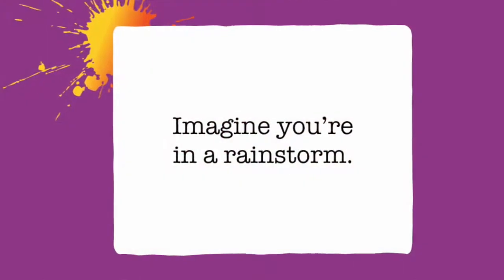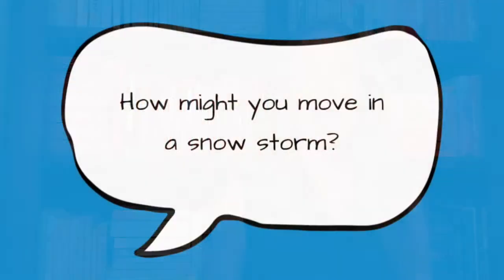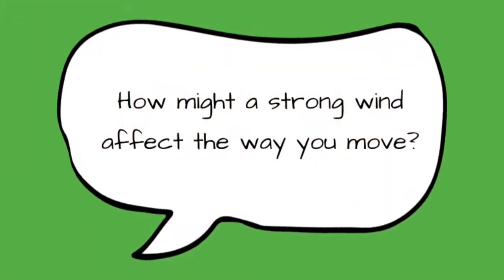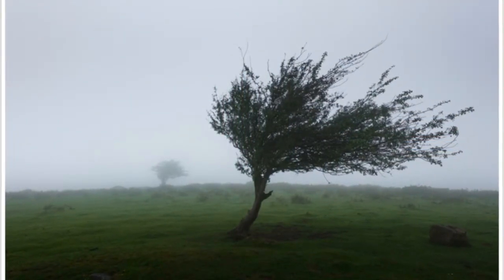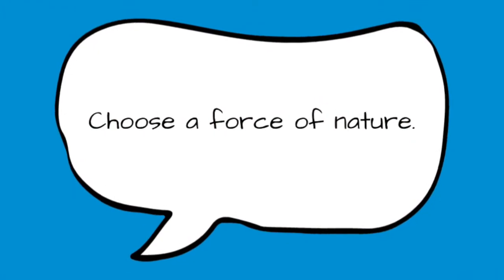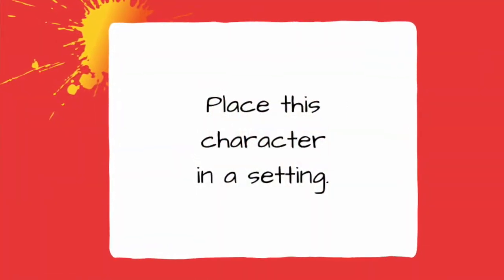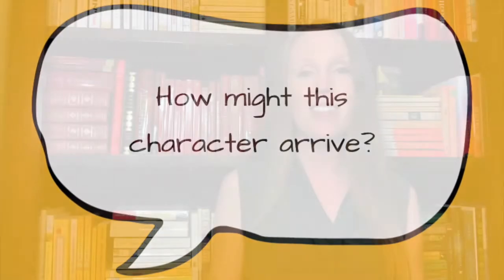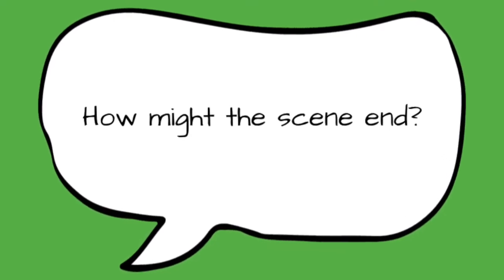Forces of Nature - A Character Brainstorming Game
This brainstorming game invites you to create two character possibilities based on forces of nature. Personify your characters as humans or otherworldly creatures, and then further develop them with our interactive writing tool at this